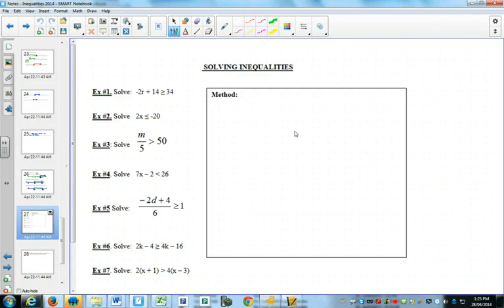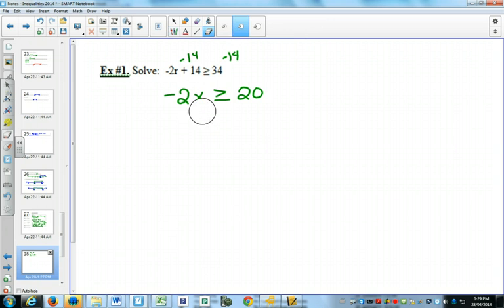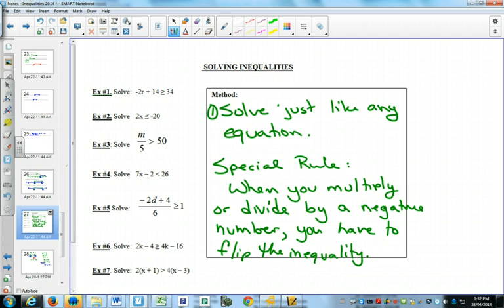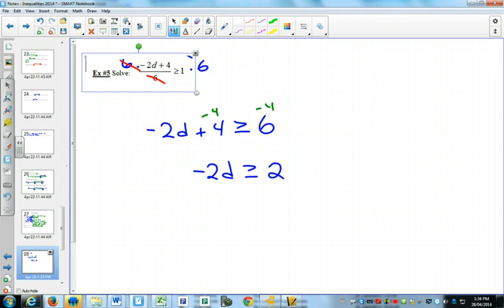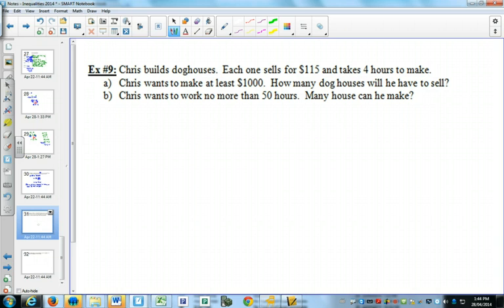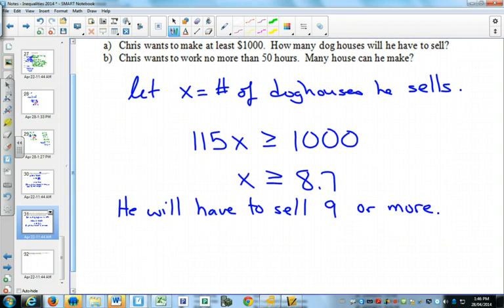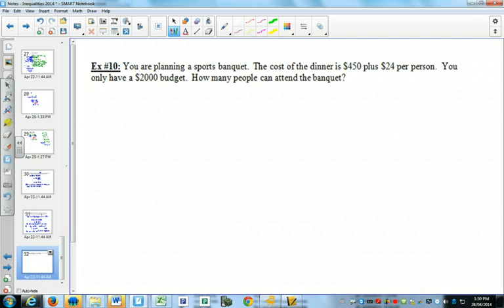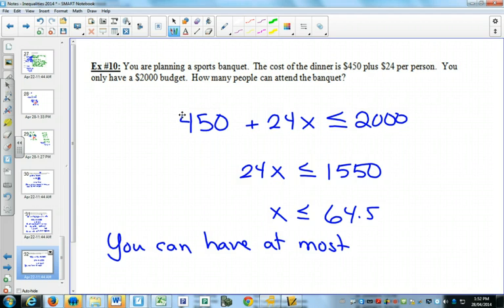MA10F Solving Inequalities